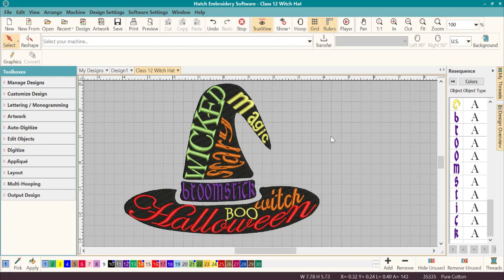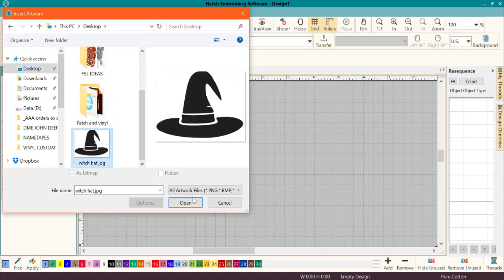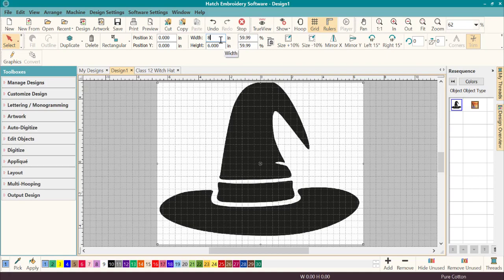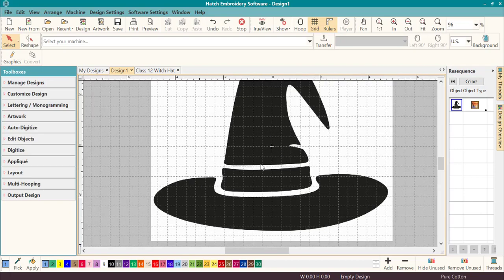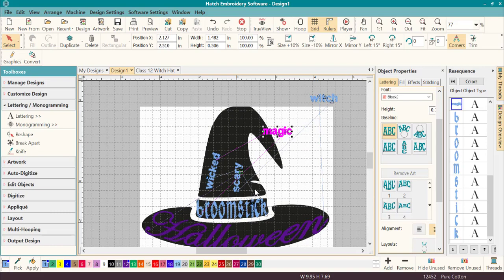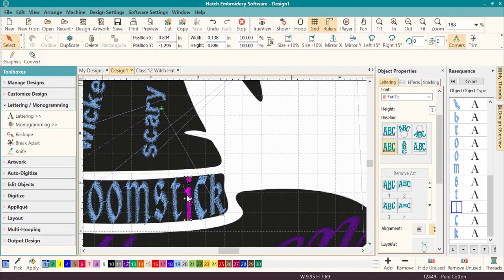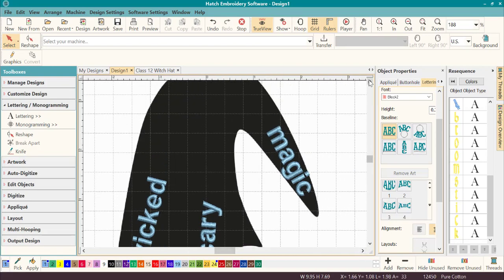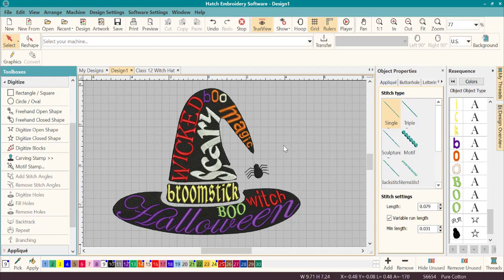Hatch Embroidery Tutorial: Hatch Lettering word art complete tutorial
This is an amazing full length FREE Hatch Embroidery class!

In this class, we are going to use a special technique for creating word art!  Words that are the the shape of an object, or when changed, make an object!  This is
a simple project that can be used for many designs - not just for Halloween designs!  Think Chrismas designs or any holiday!  You can spend a lot of time
on this project, or a little bit of time - it is up to you and your results will be different every time.

Skills learned in this class:
working with lettering
working with fonts
selecting fonts
break apart tool
node editing
reshape tool
rotating objects
skewing objects

creating a freehand little spider :)

QUESTIONS?  JOIN OUR NEW FACEBOOK GROUP!!